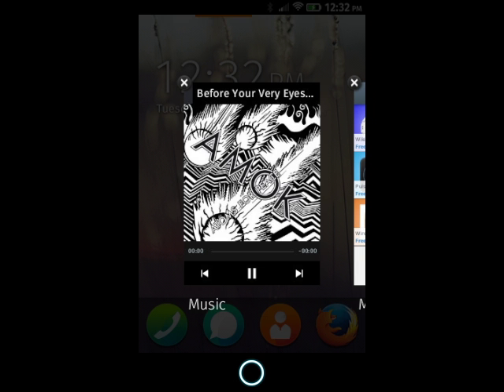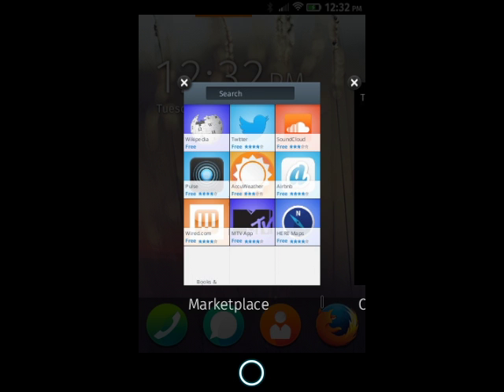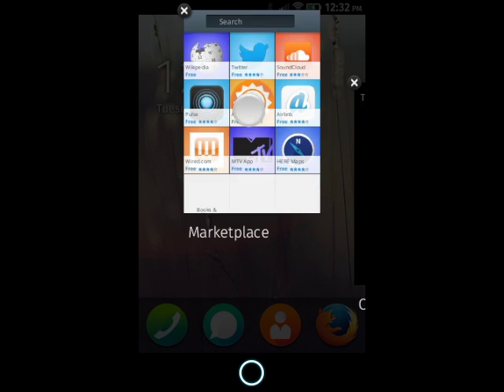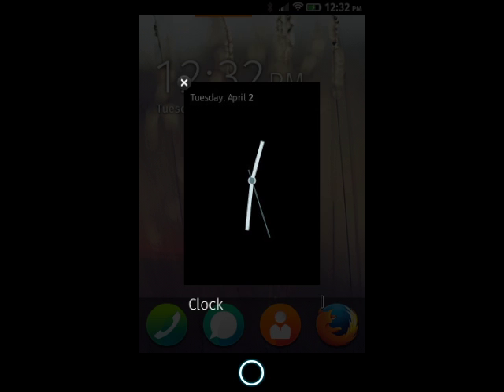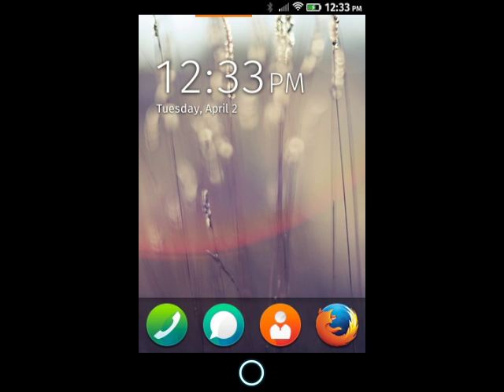Switch between open apps in Firefox OS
Press and hold on the home button to bring up the app switcher. From here you can select or quit open apps.